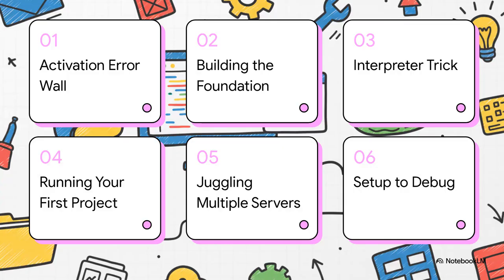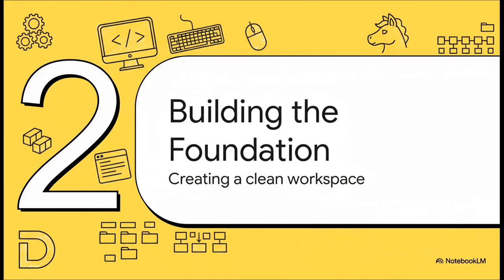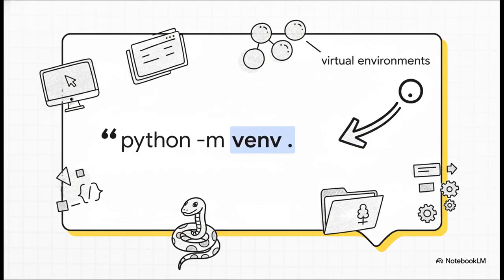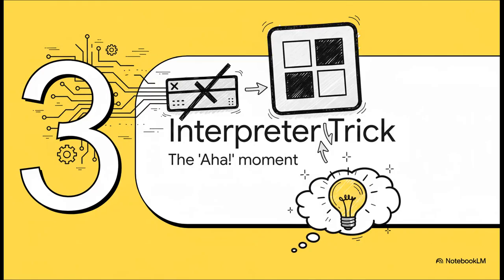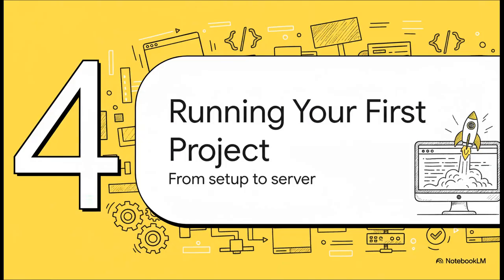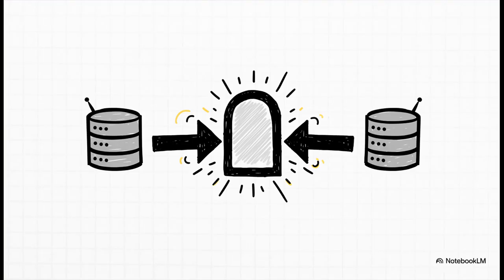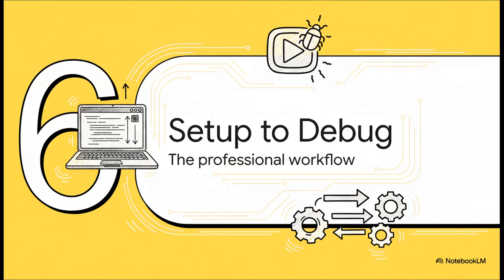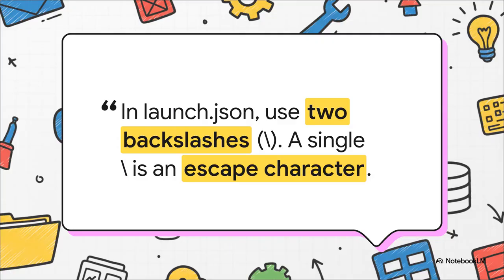Complete Django Setup in VS Code (2025) | Step-by-Step for Beginners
𝙒𝙚𝙡𝙘𝙤𝙢𝙚 𝙩𝙤 𝙎𝙥𝙮 𝘾𝙤𝙙𝙚𝙧𝙧𝙨!
In today’s video, I’ll show you how to properly set up Django in Visual Studio Code — perfect for beginners and anyone starting with Django development.

👉 In This Video, You Will Learn:

How to install Python and Django
How to create and activate a virtual environment
Setting up VS Code for Django development
Best extensions for Django
Running your first Django project
Fixing common setup errors

This step-by-step guide makes it super easy to start building Django projects in VS Code.

📌 𝑼𝒔𝒆𝒇𝒖𝒍 𝑪𝒐𝒎𝒎𝒂𝒏𝒅𝒔 (𝑴𝒆𝒏𝒕𝒊𝒐𝒏𝒆𝒅 𝒊𝒏 𝑽𝒊𝒅𝒆𝒐):
𝒑𝒚𝒕𝒉𝒐𝒏 -𝒎 𝒗𝒆𝒏𝒗 𝒆𝒏𝒗
𝒆𝒏𝒗\𝑺𝒄𝒓𝒊𝒑𝒕𝒔\𝒂𝒄𝒕𝒊𝒗𝒂𝒕𝒆
𝒑𝒊𝒑 𝒊𝒏𝒔𝒕𝒂𝒍𝒍 𝒅𝒋𝒂𝒏𝒈𝒐
𝒅𝒋𝒂𝒏𝒈𝒐-𝒂𝒅𝒎𝒊𝒏 𝒔𝒕𝒂𝒓𝒕𝒑𝒓𝒐𝒋𝒆𝒄𝒕 𝒎𝒚𝒑𝒓𝒐𝒋𝒆𝒄𝒕